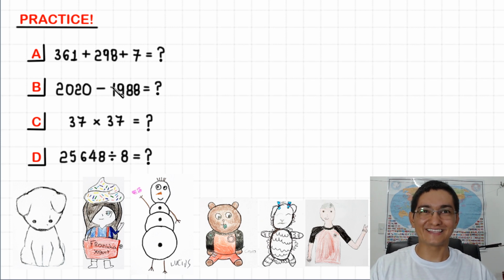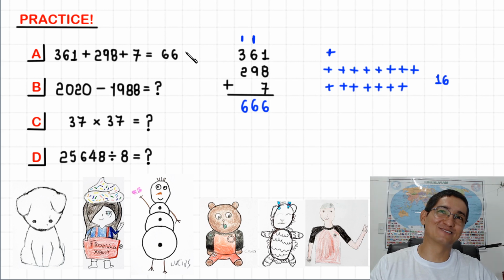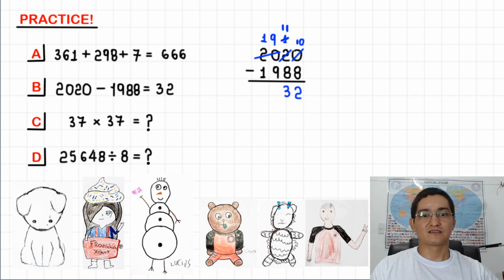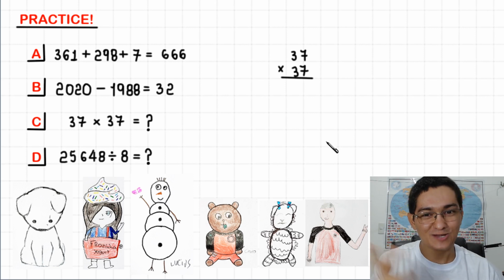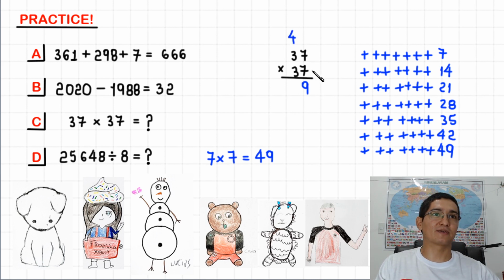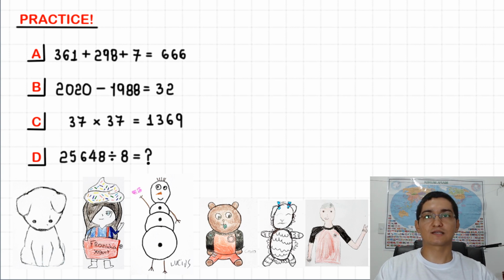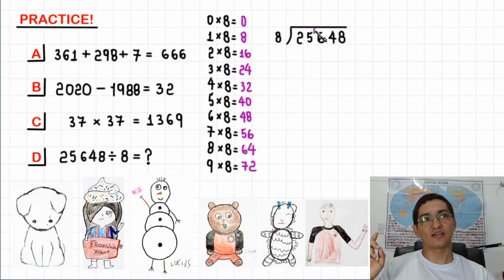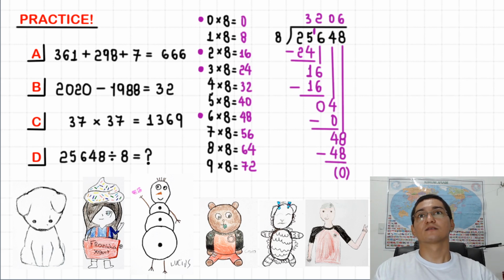DO YOUR BEST - EXTRA PRACTICE #5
Come practice math operations with me: addition, subtraction, multiplication and division.